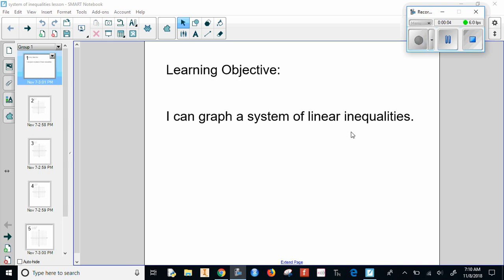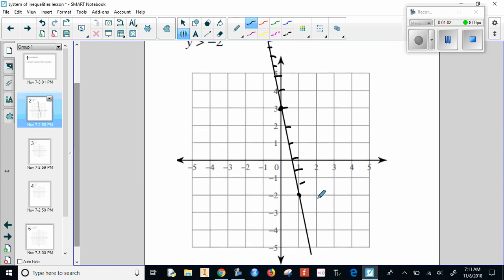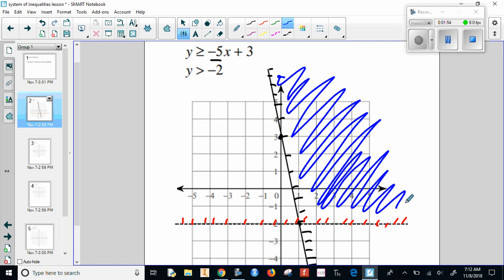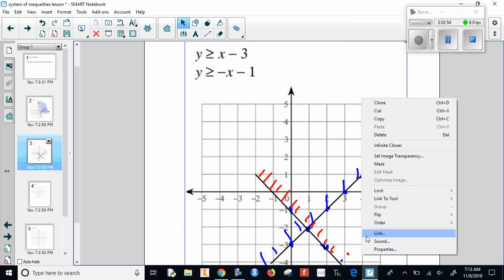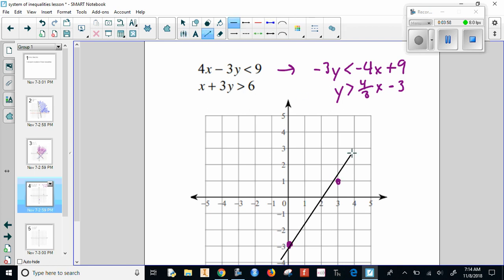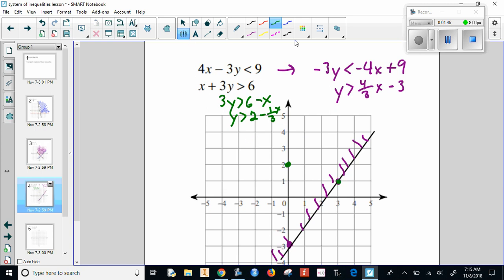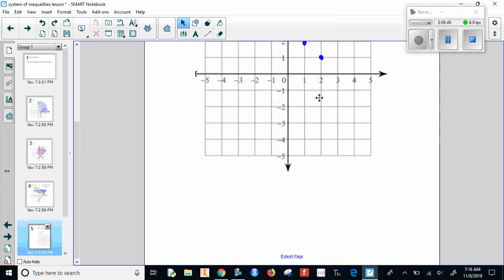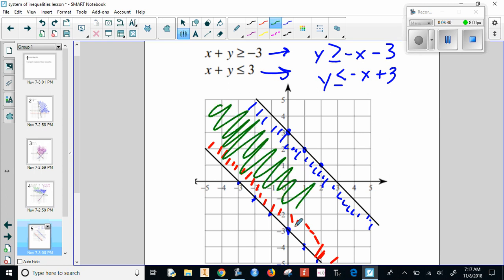6 6 systems of linear inequalities